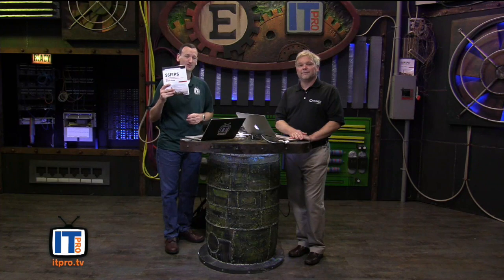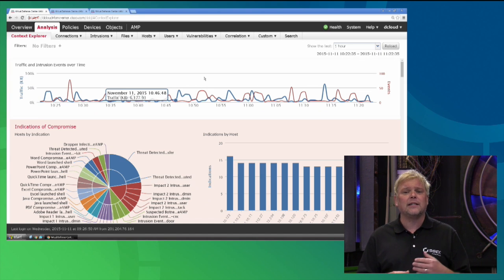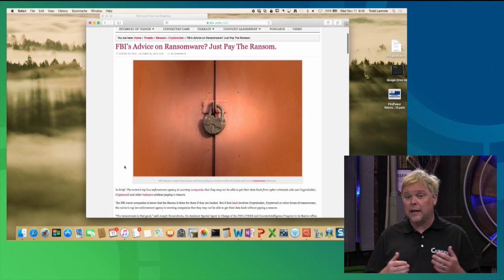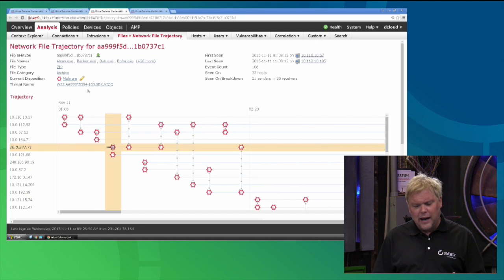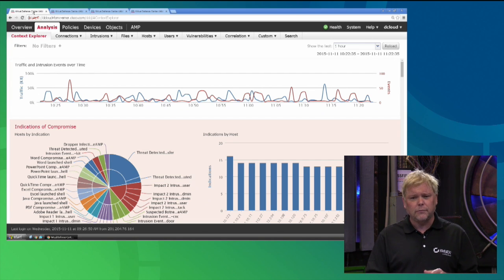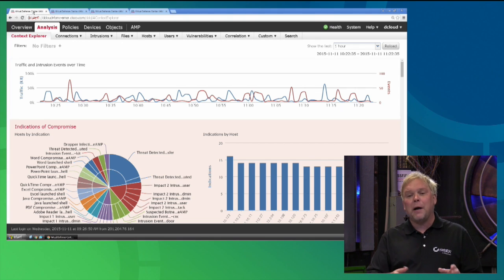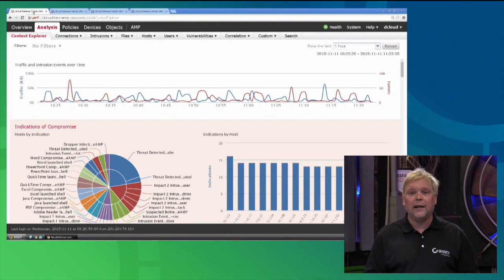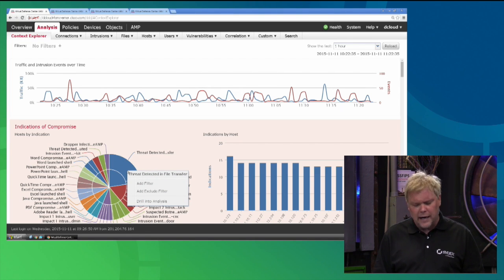Cisco FirePOWER / Sourcefire Overview - Todd Lammle Training Series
For instant access to the complete Todd Lammle FirePOWER Online Video Training Series